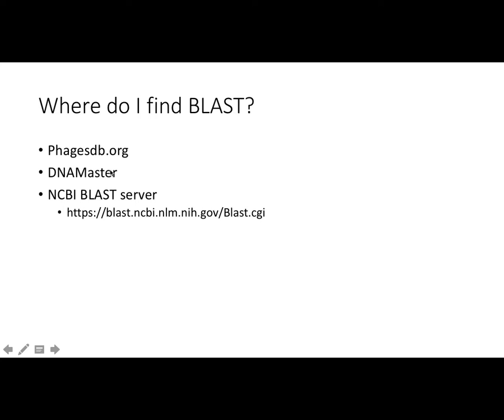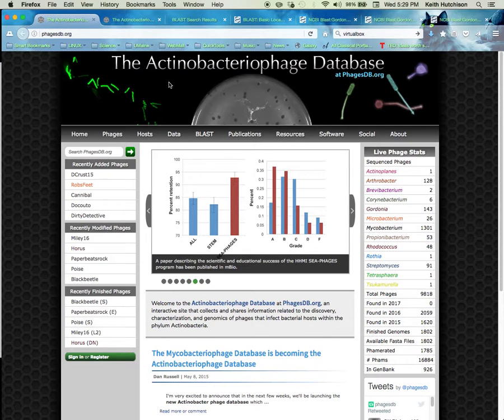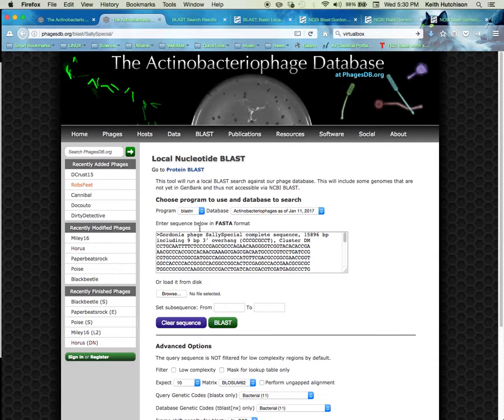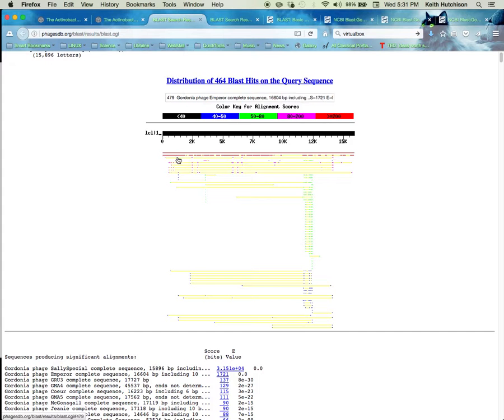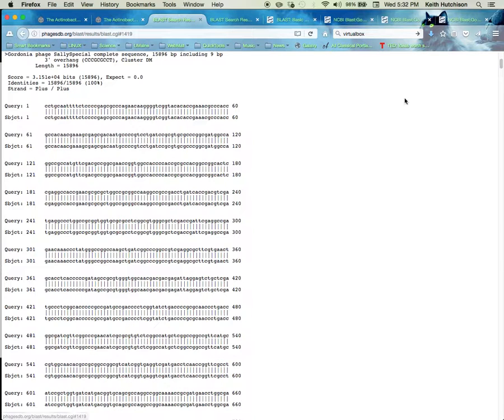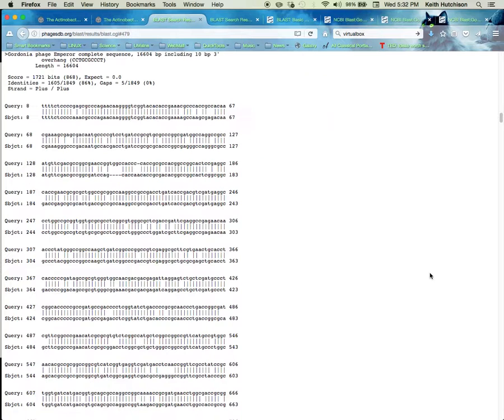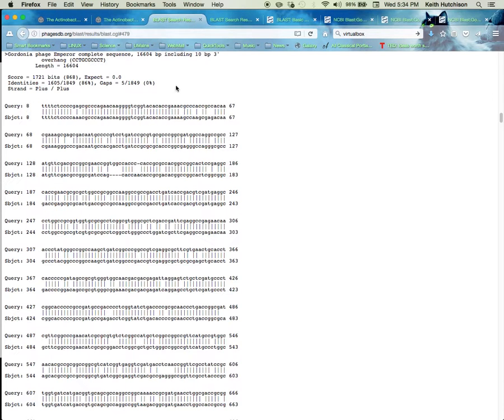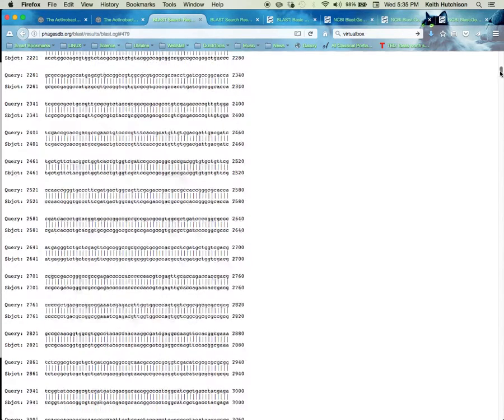BLAST Abridged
Learn how to 1) BLAST or align your phage genome to genome sequences stored in phagesdb.org database and 2) interpret the results.